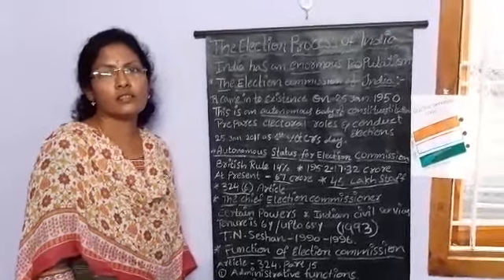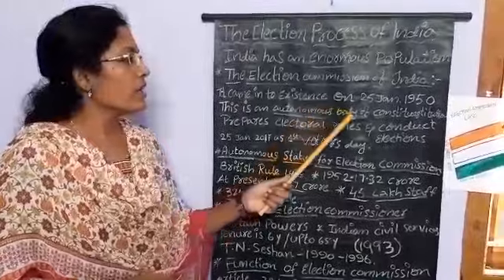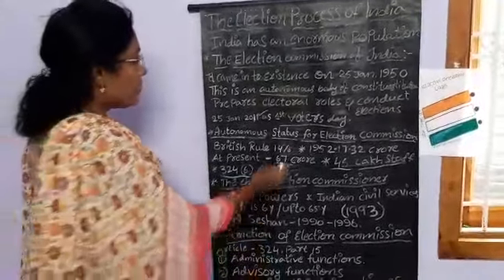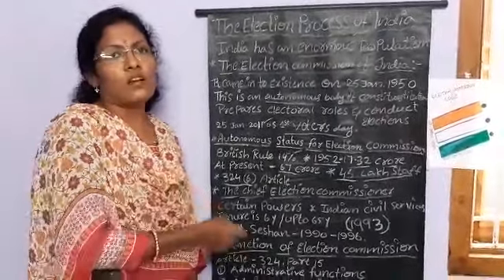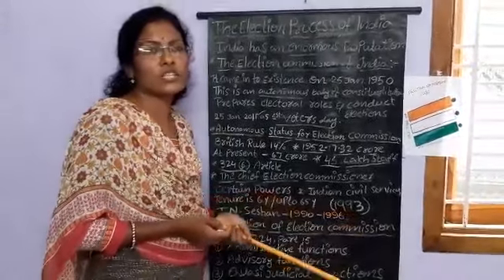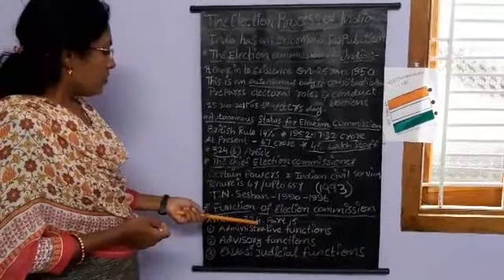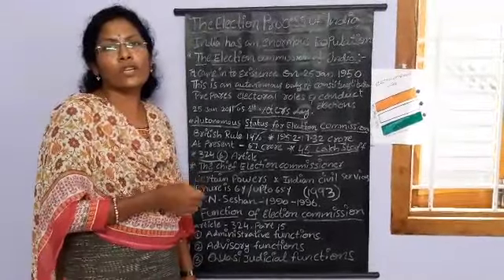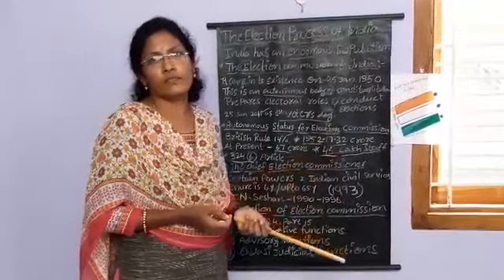10class social //16 lesson //mahabubabad education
P. SREEVIDYA, SA, ZPHS KESAMUDRAM STN